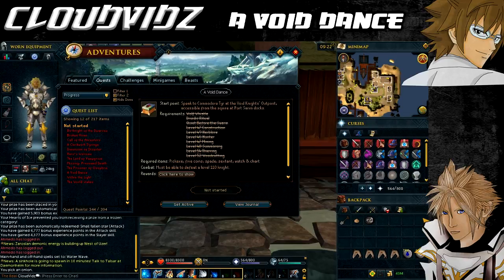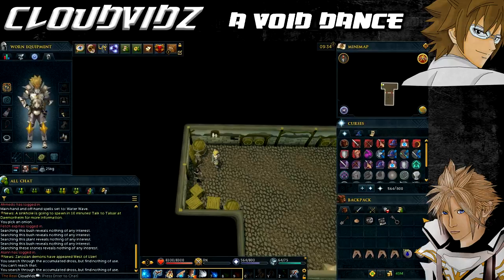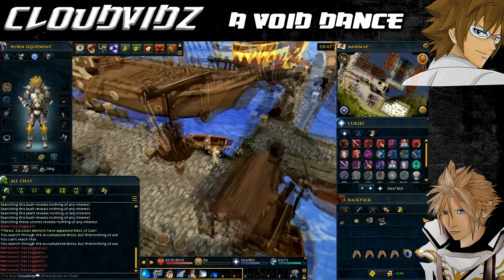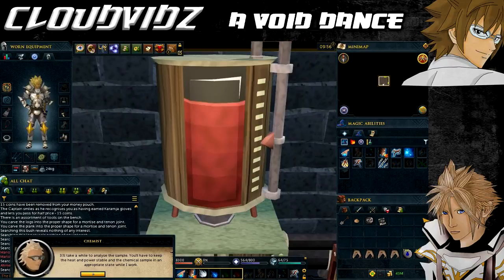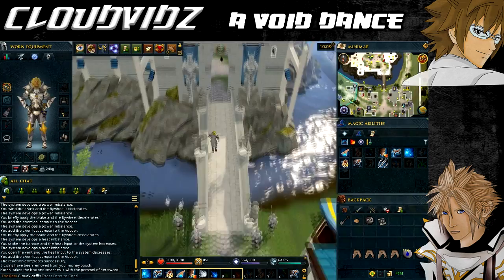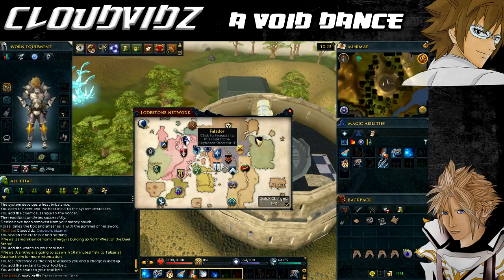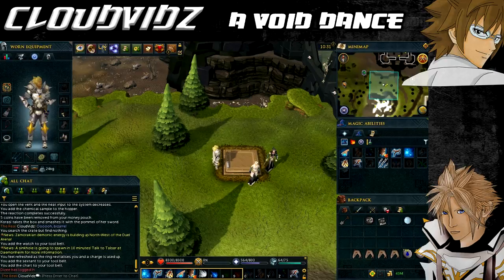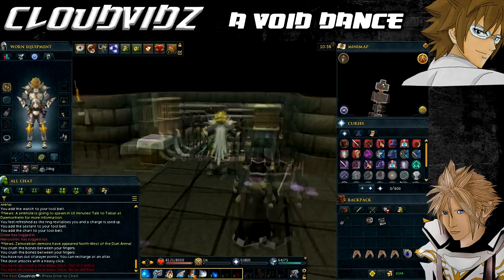Runescape A Void Dance Quest Guide HD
Requirements:
Quiet Before the Swarm:
Wolf Whistle:
Level 46 Hunter
Level 47 Construction
Level 47 Mining
Level 48 Summoning
Level 49 Herblore
Level 52 Woodcutting
Ability to Defeat Black Knight guardian (level 77) (Heals by draining your prayer), Black Knight guardian (level 110) (Heals by draining your prayer)

Items Required:
Commorb (obtained during the quest, Commorb v2 will not work)
Spade (A spade is obtainable during the quest)
Onion (can be obtained during the quest)
16 free inventory spaces are needed for a section of the quest

Required for Completing:
The Void Stares Back:
Desert Elite Tasks: